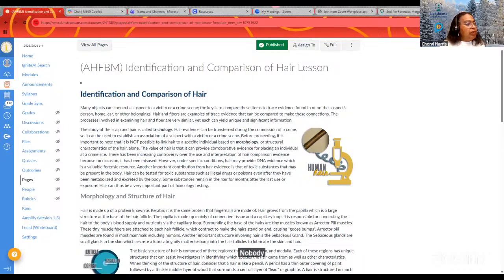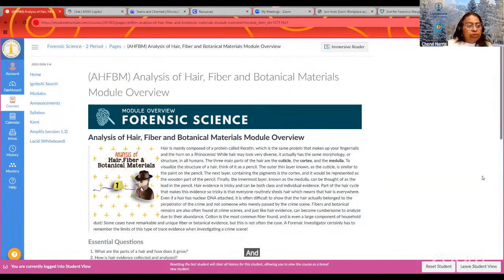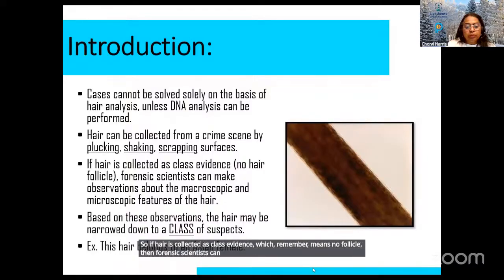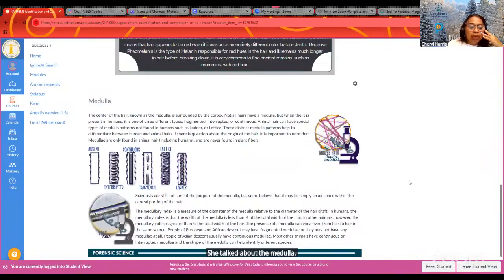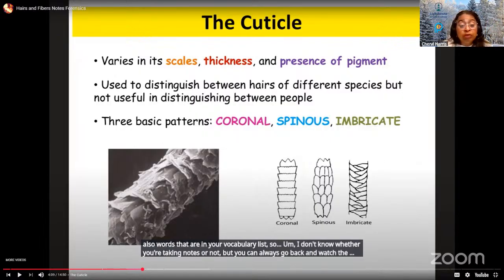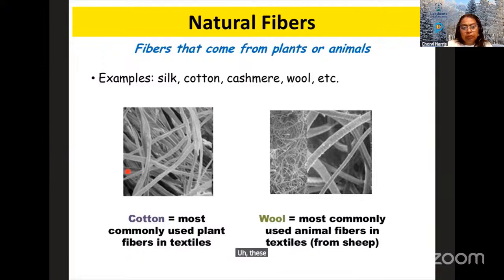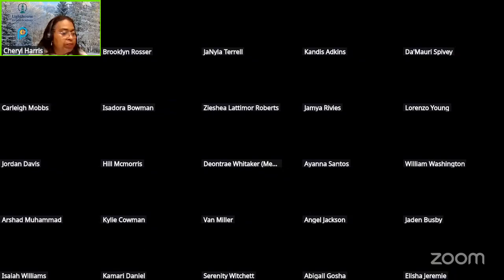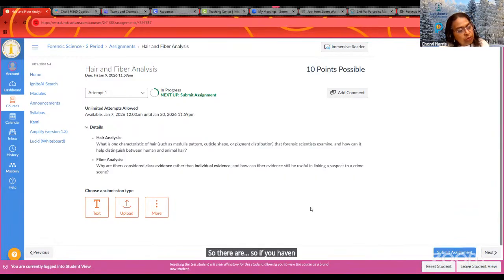Ms Harris's Zoom link